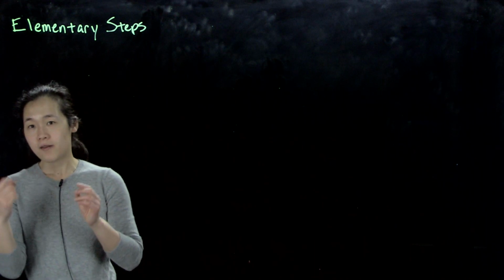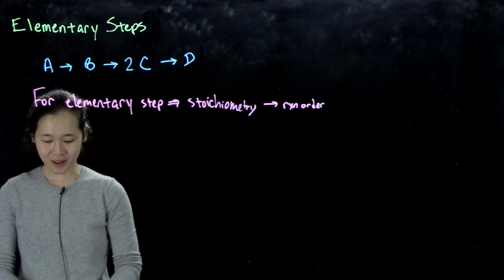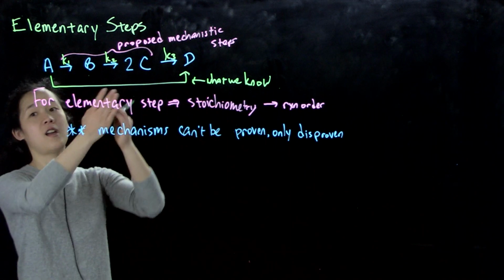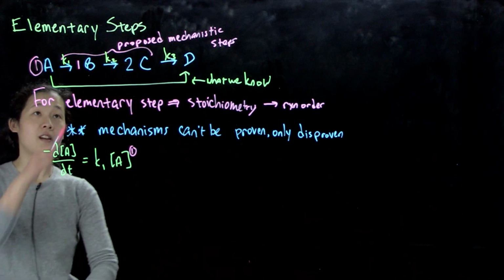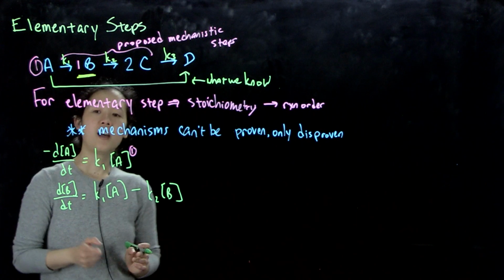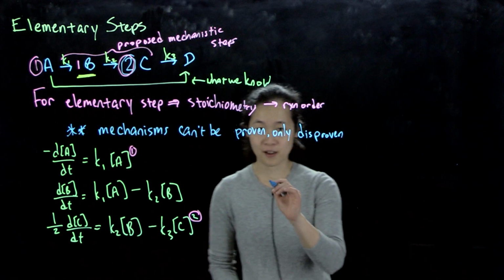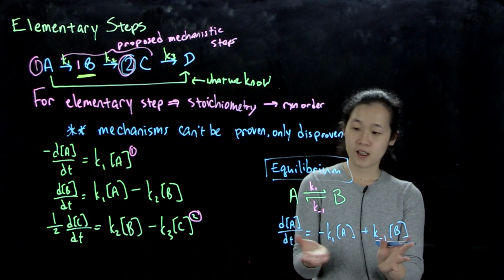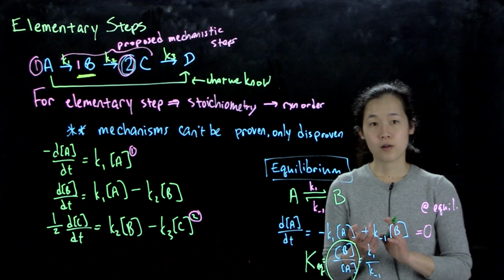L27C Elementary Steps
How to use elementary steps in a proposed mechanism to determine a rate expression. Equilibrium reactions.

CHEM 20284